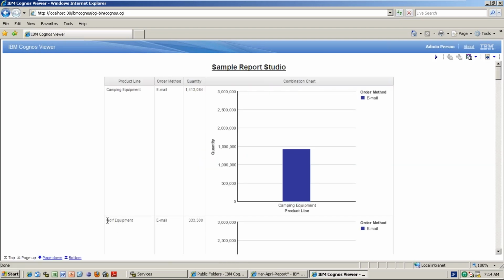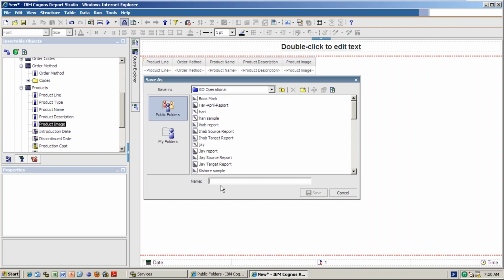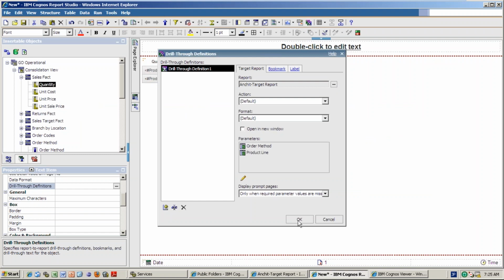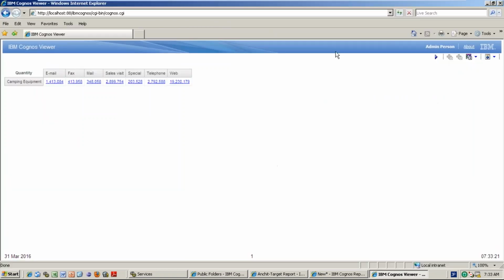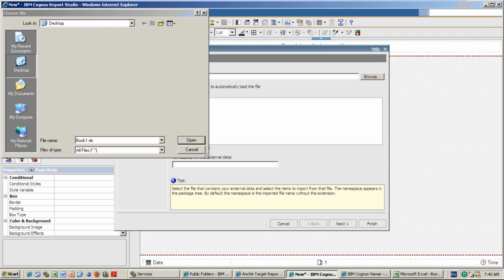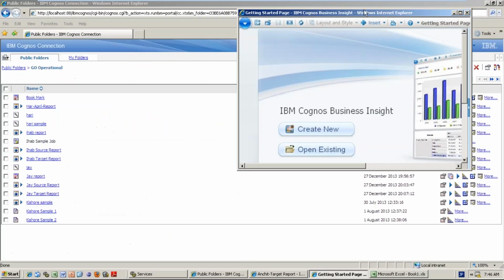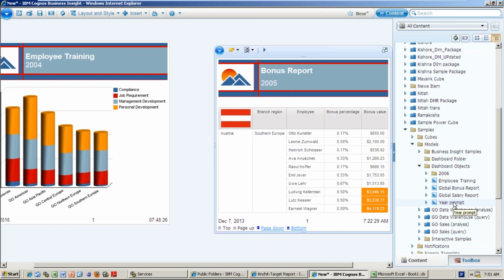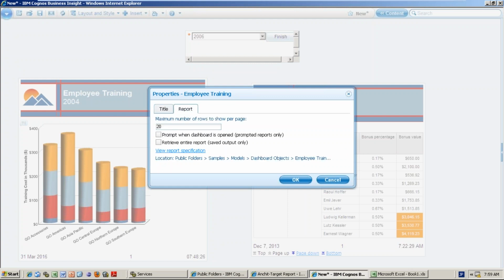Cognos drill through reports | cognos course| cognos analytics course